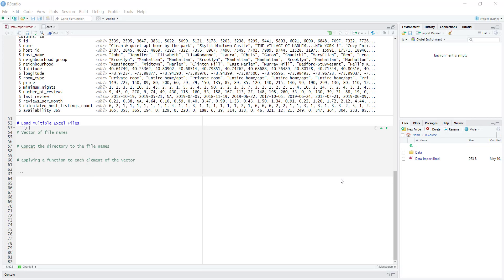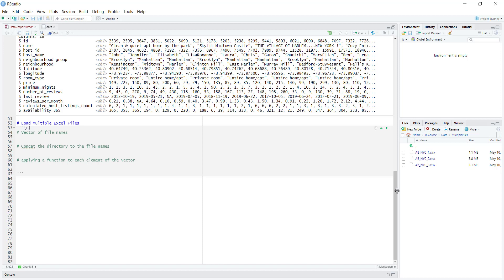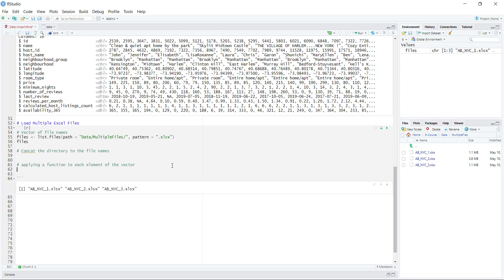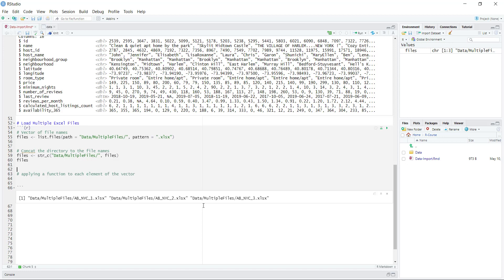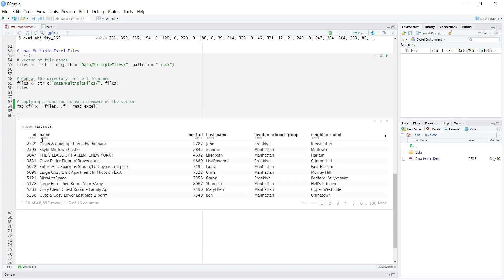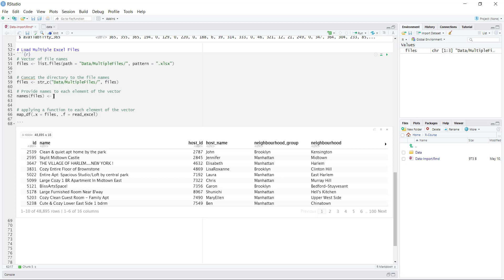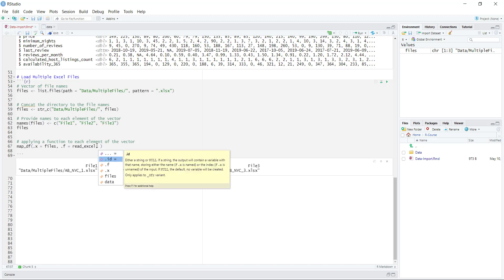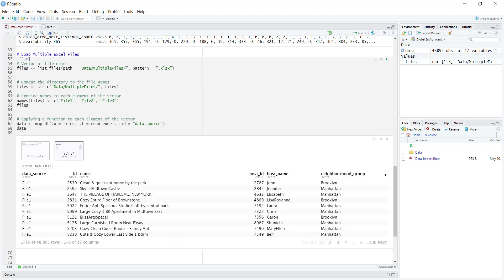Loading Multiple Excel Files into R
How to load multiple excel files into R using a combination of list.files, map_df, and read_excel.